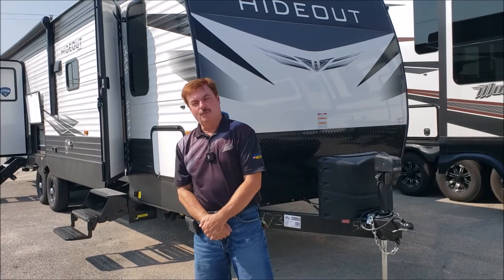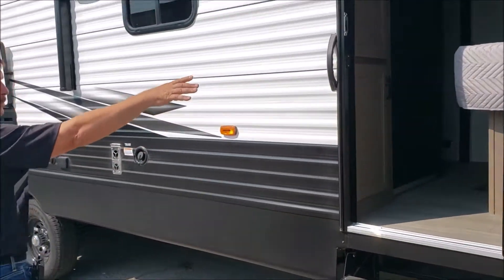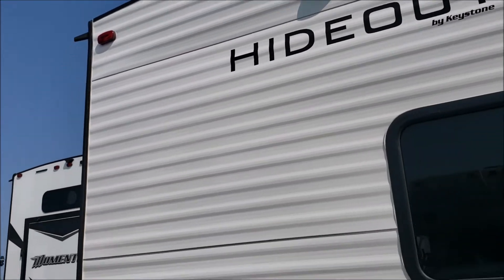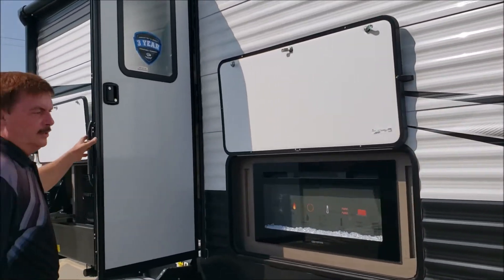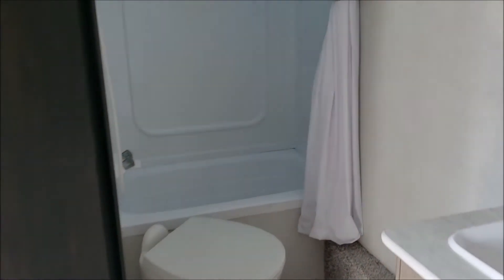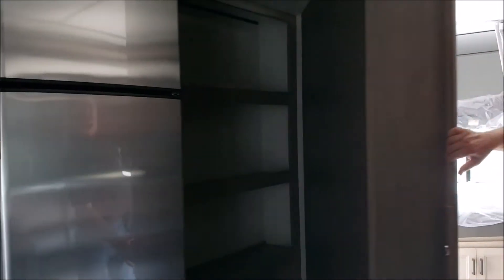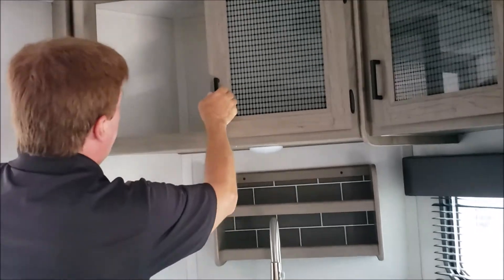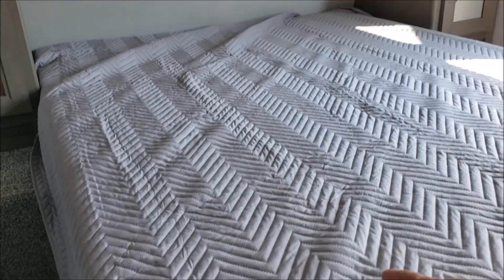2021 HIDEOUT 29DFS TT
NEW!! Check out the New 2021 Keystone Hideout 29DFS Travel Trailer with Art! This floorplan has not 1, but 2 fireplaces!! It also has a secret hidden compartment for out of the way storage! Check it out & Camp Better!